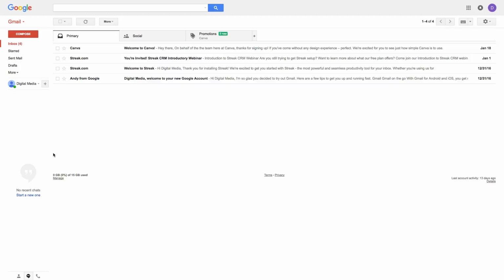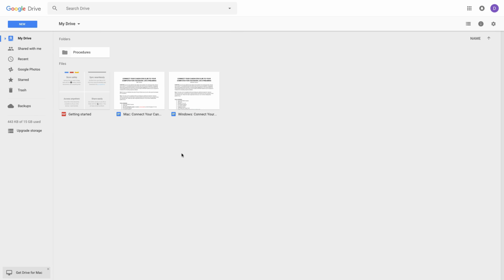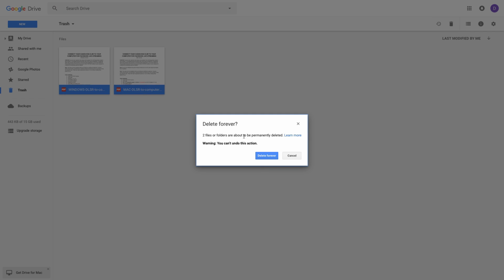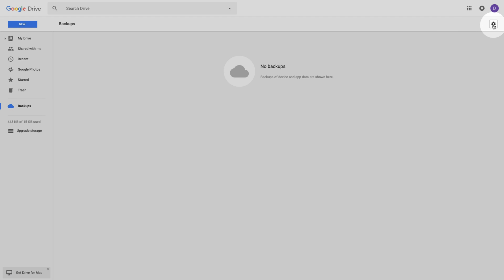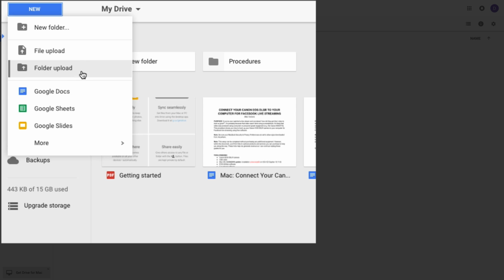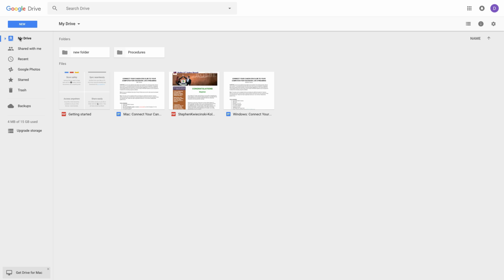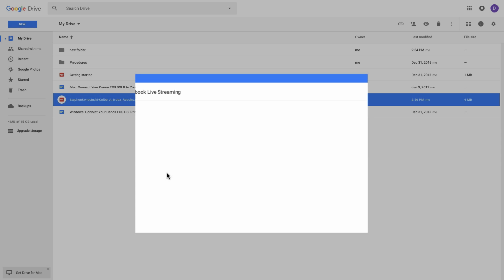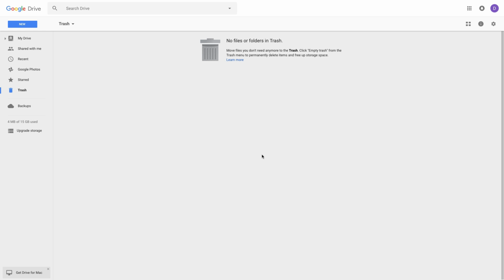Beginner’s Guide to Google Drive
Learn the basics of Google Drive, a free cloud-based suite of applications that doubles as cloud storage space to keep your documents, pictures, and videos files backed up and accessible from anywhere you have an internet connection.

More Resources*:
Beginner’s Guide to Google Docs
Beginner’s Guide to Google Slides
Beginner’s Guide to Google Sheets

Sign up for a FREE Google account and get started using Google Slides today